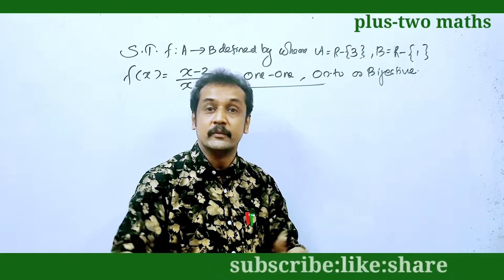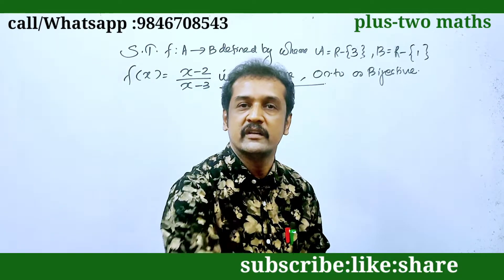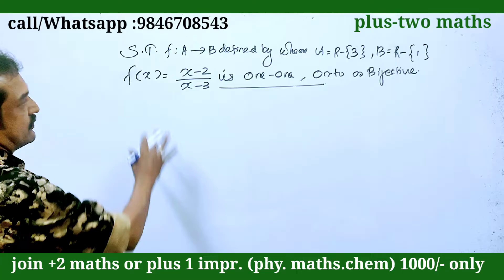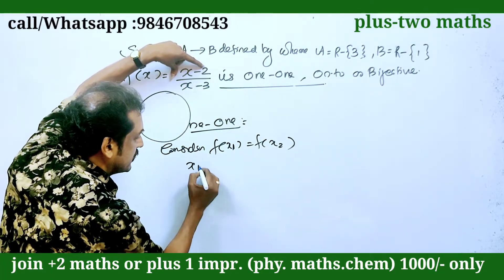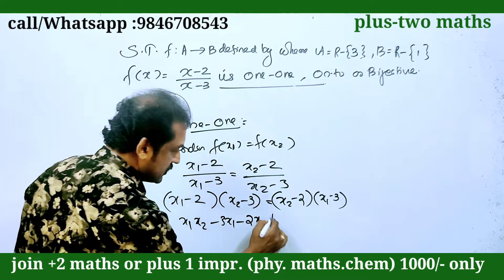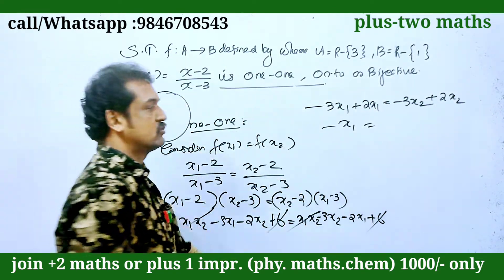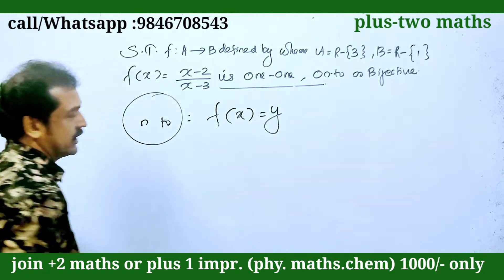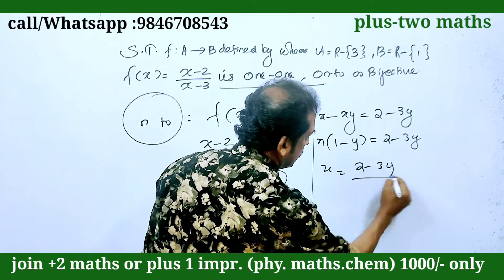plus two | maths | relations and functions | one-one, on- to functions | bijective | subhash sir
keralahighersecondarynews
+1_ improvement-2023
plus_one_improvement_2023
#+2result_2023